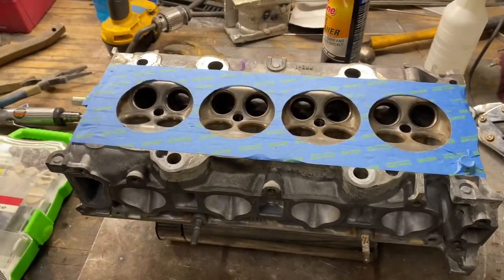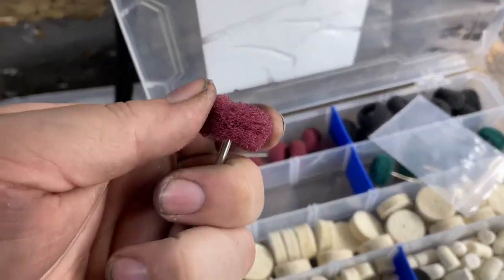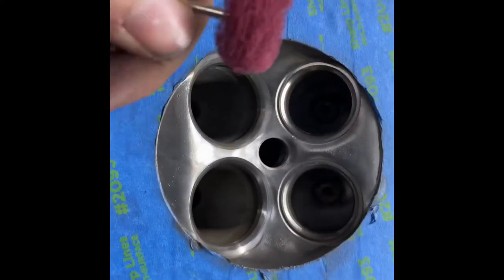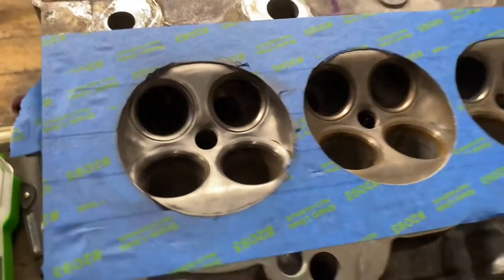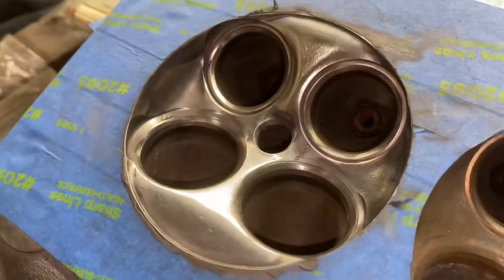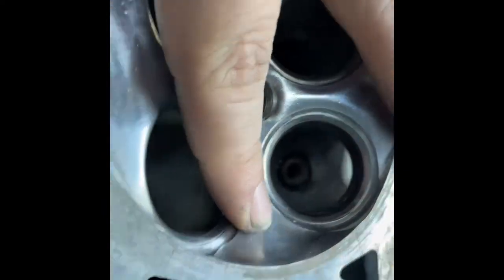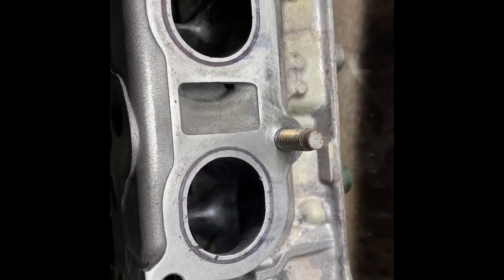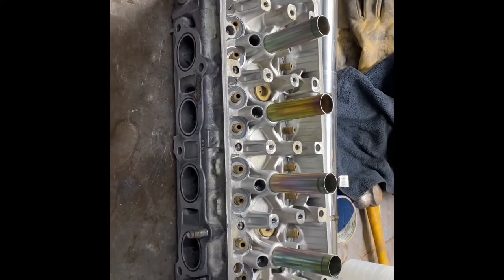DIY Polishing combustion chamber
In todays video I show you how to polish a combustion chamber on k series cylinder head this is 1 part of a 3 part series im going to do on this.

Buff wheels:
Polish Wheels
Dremel Flex shaft